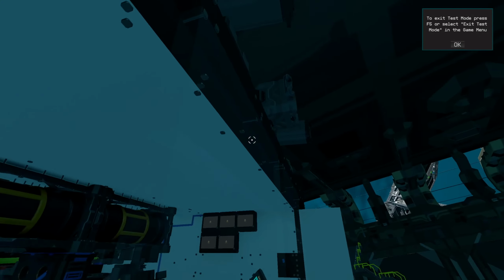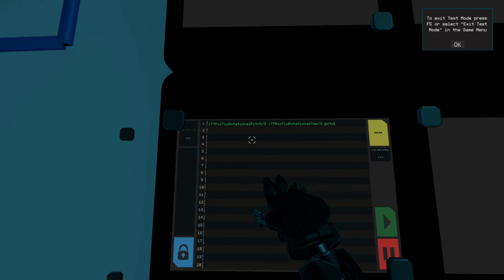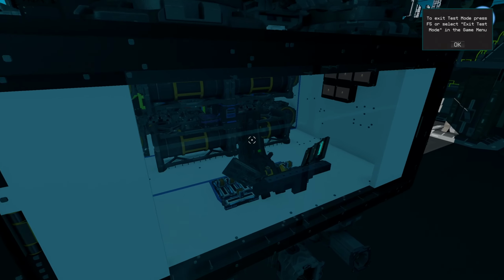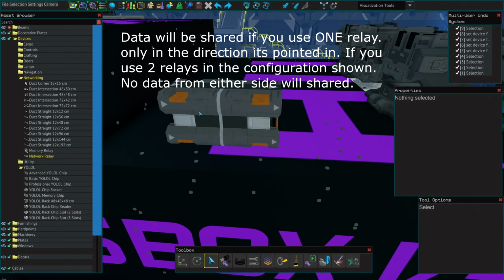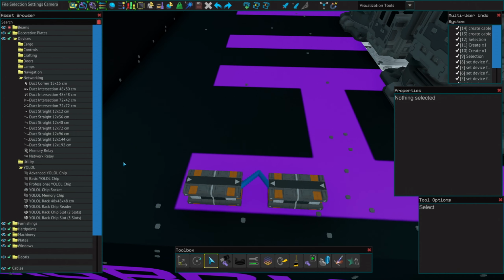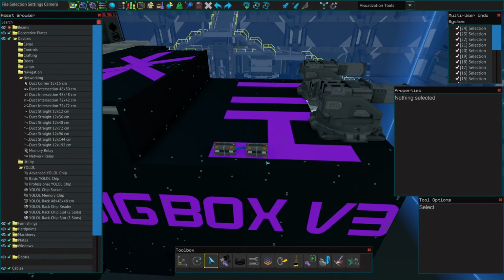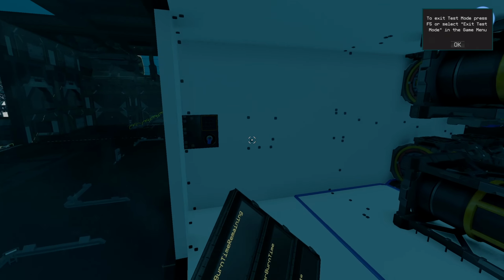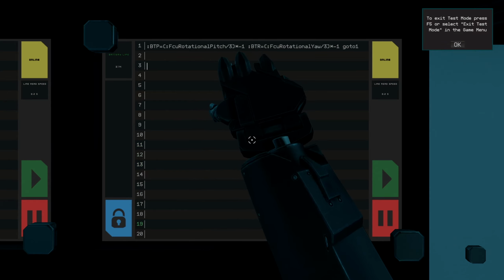TurretControls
for Turrets on top of the ship use -
:TTP=:FcuRotationalPitch/3 :TTR=:FcuRotationalYaw/3 goto1

For turrets on the bottom of the ship use

:BTP=(:FcuRotationalPitch/3)*-1 :BTR=(:FcuRotationalYaw/3)*-1 goto1

set the turret pitch controls to  :TTP

set the turret yaw controls to :TTR

Use the top line of yolol i have provided and you will be able to use Mouse controls with turrets.